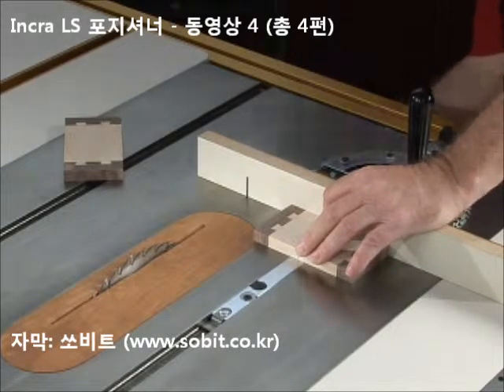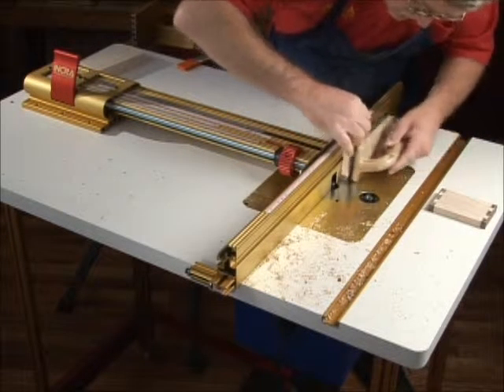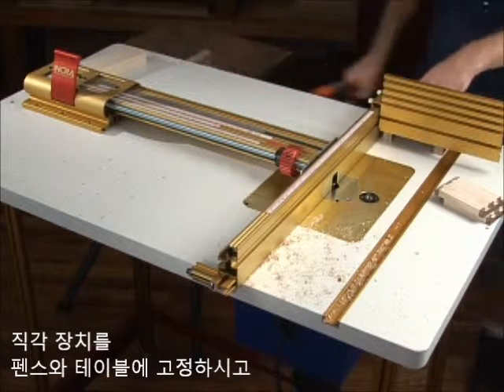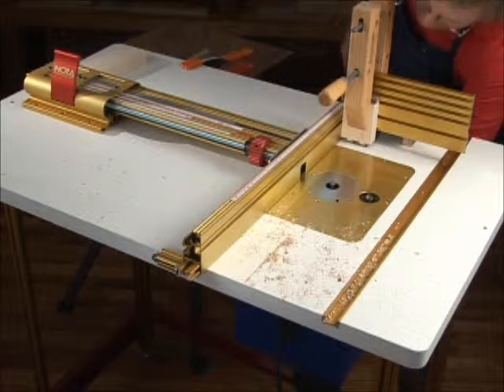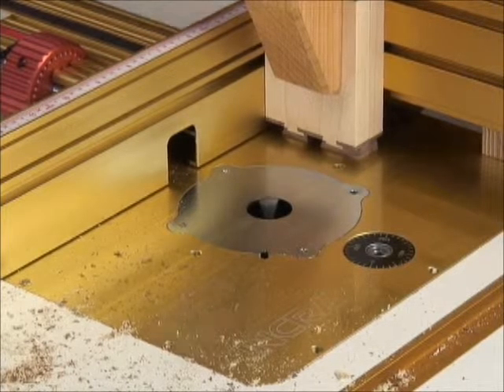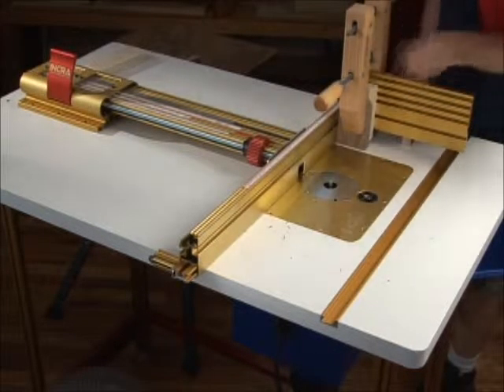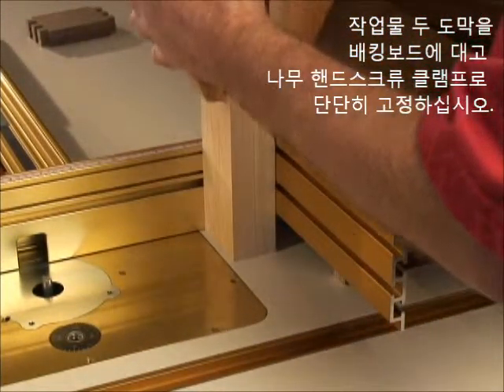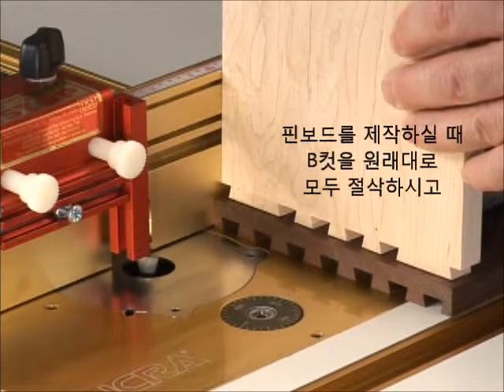Incra LS Positioner 동영상 4 자막 쏘비트